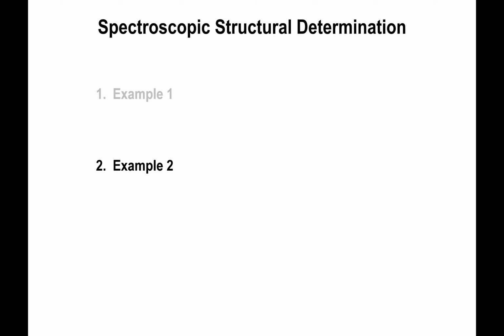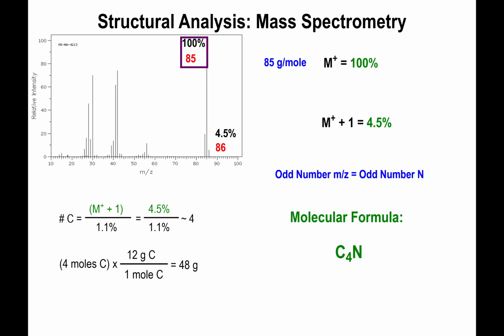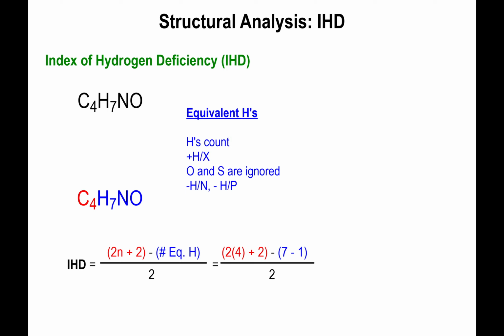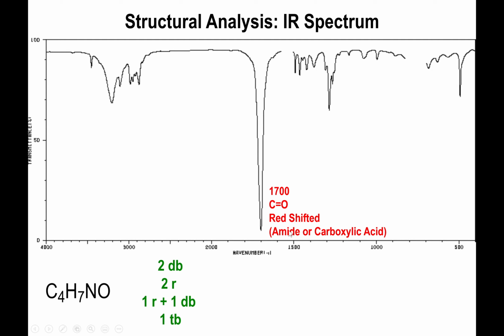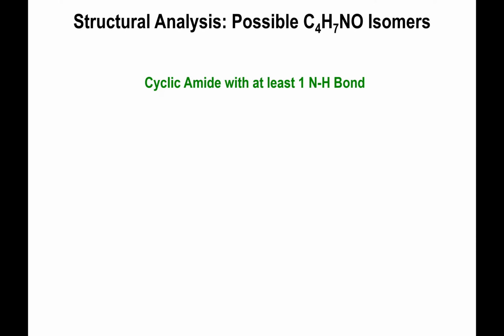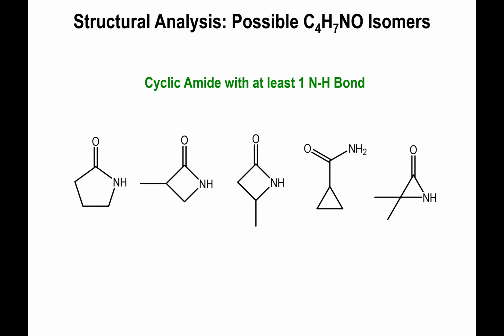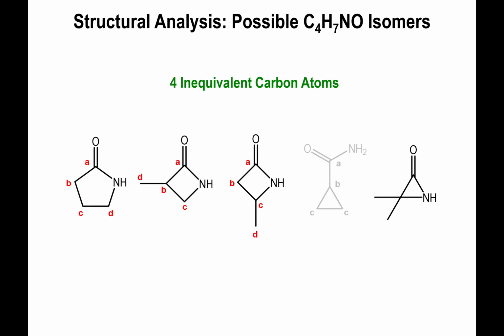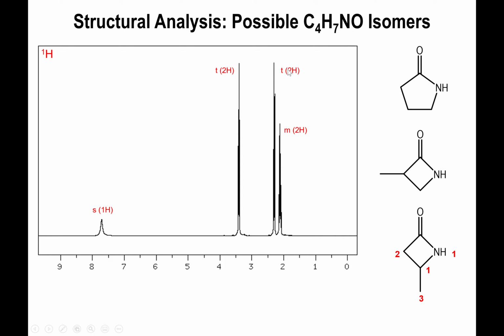Lec16 - Structural Determination from Mass Spec, IR and NMR Spectroscopies, Part 2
In this video we go over a second example of how to solve for the structure of a molecule given only the spectra of the molecule. It is assumed that concepts of Mass Spectrometry, Infrared Spectroscopy and NMR Spectroscopy are known, but if interested or if a review is needed, you can find all the relevant information in the following playlists: